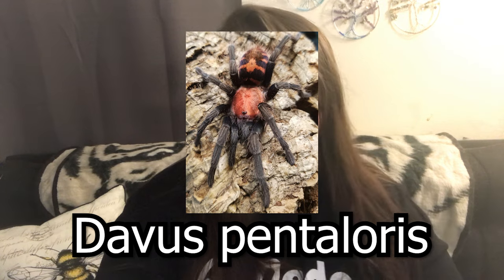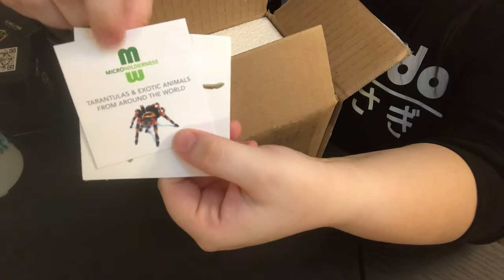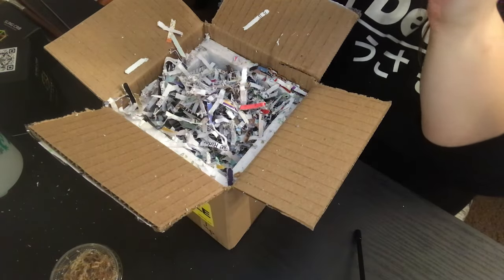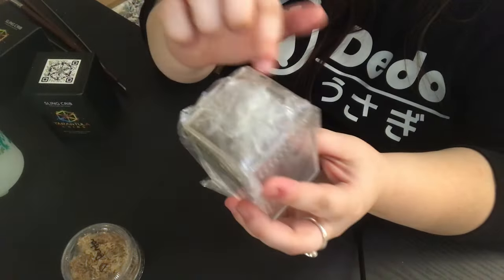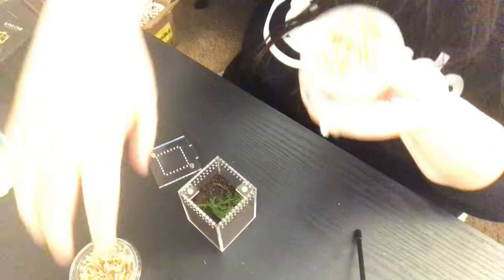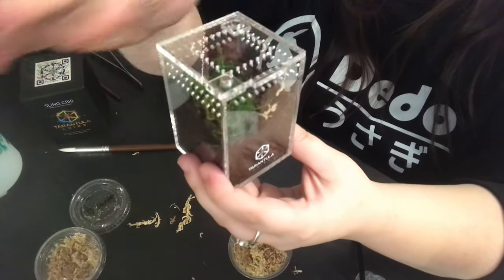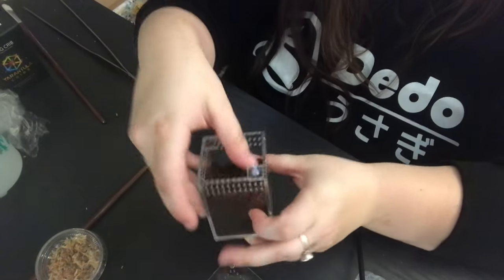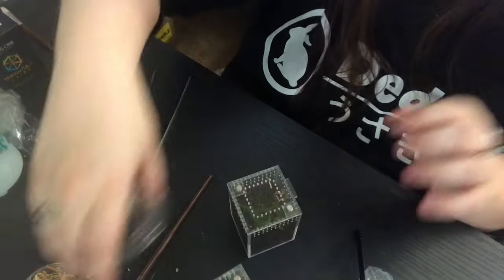Unboxing TWO dwarf tarantula slings from Micro Wilderness!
In this video I unbox a D. pentaloris and a C. leetzi and rehouse them into Tarantula Cribs Enclosures!

Photo credit to Wikipedia and Arachnoboards